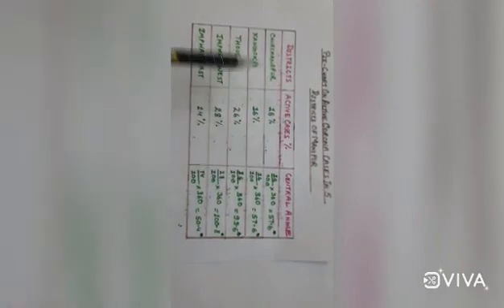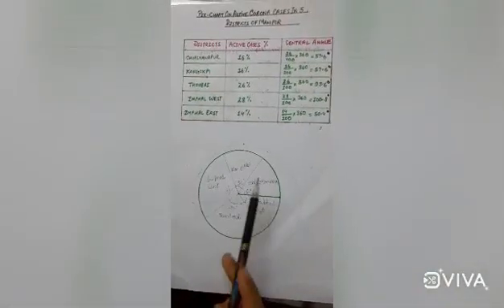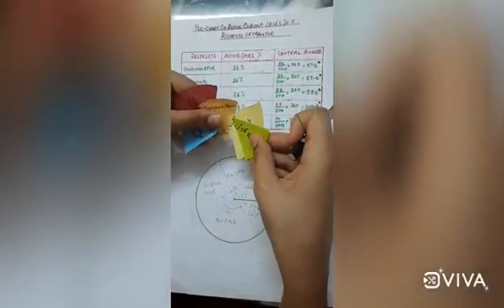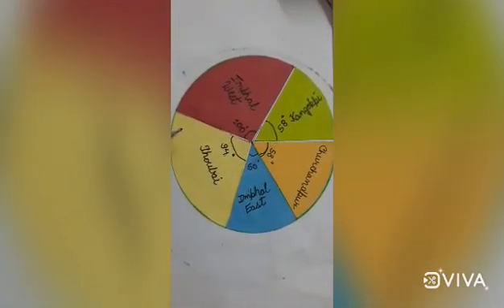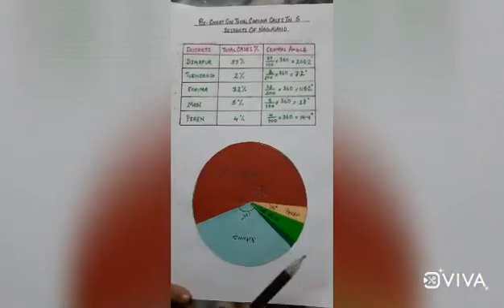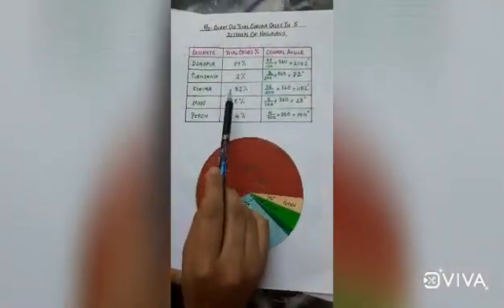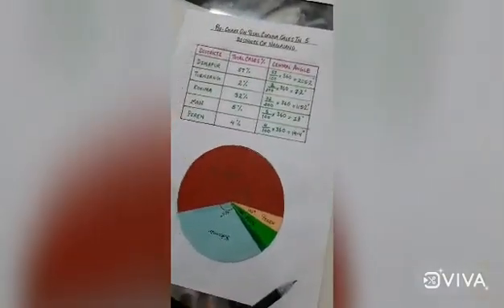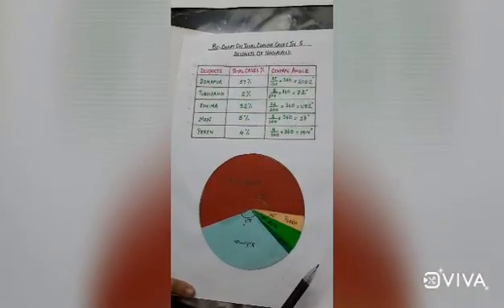ART INTEGRATION WITH MATHS | CBSE | MBM CLASSES | BY ARUSHI V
PLAYLIST LINKS
MATHS GAME